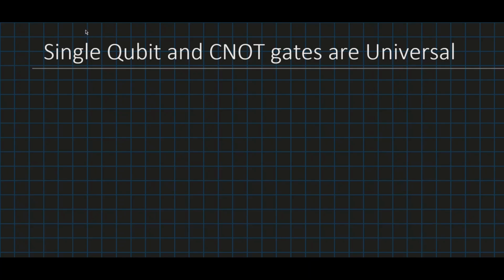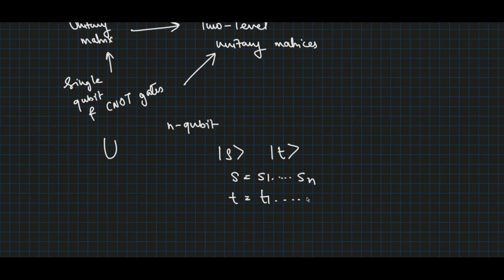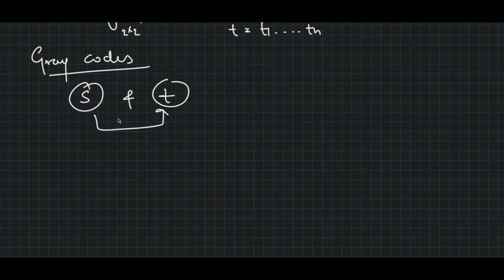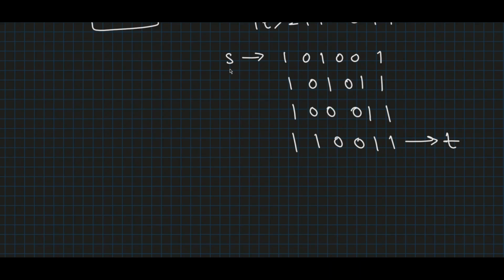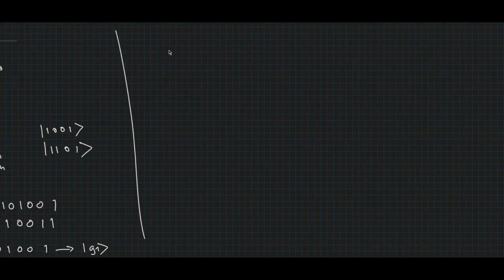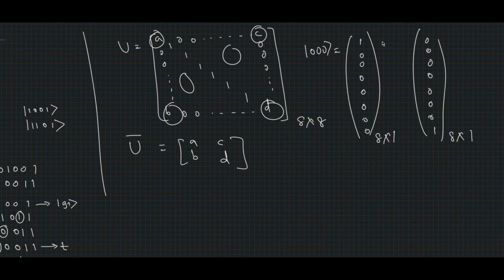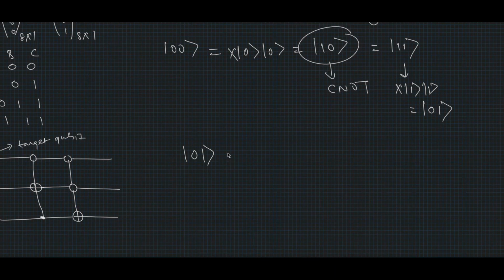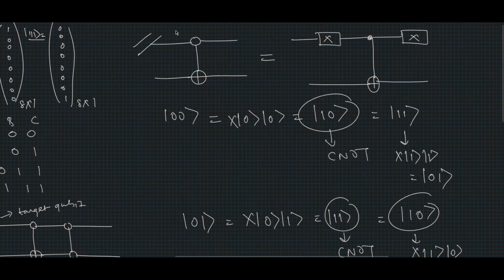Single qubit and CNOT gates are Universal | Quantum Computation